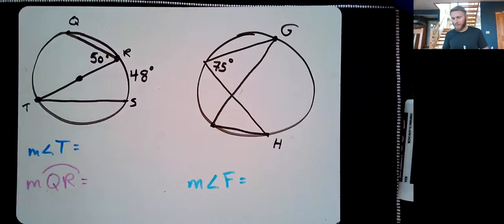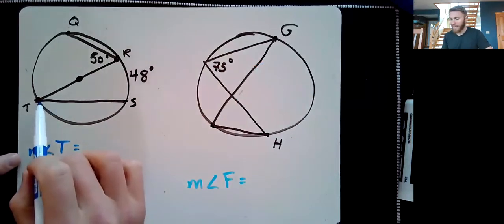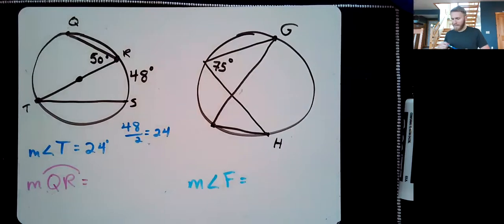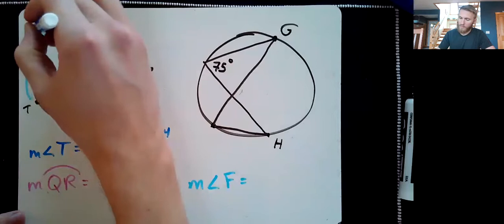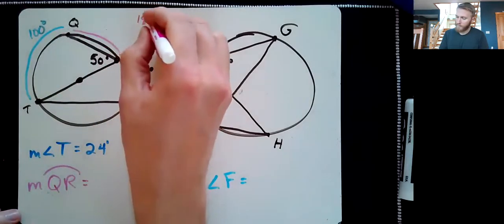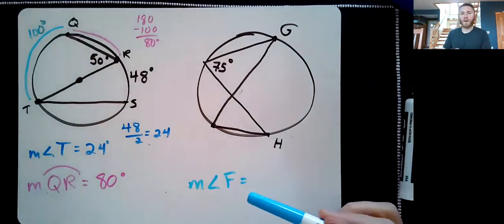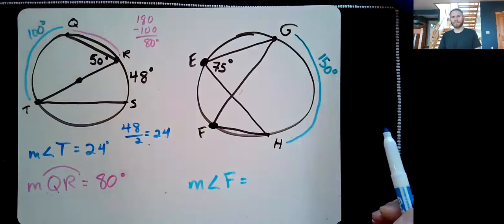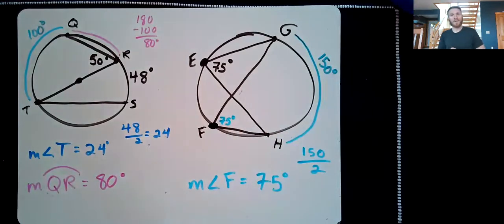Ex3 Inscribed angles